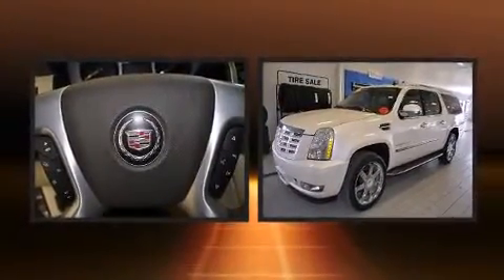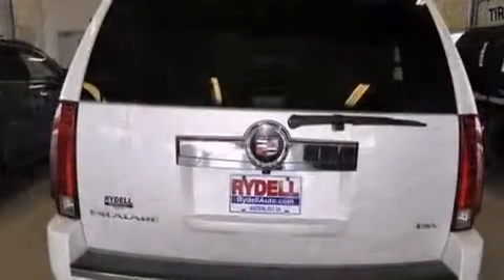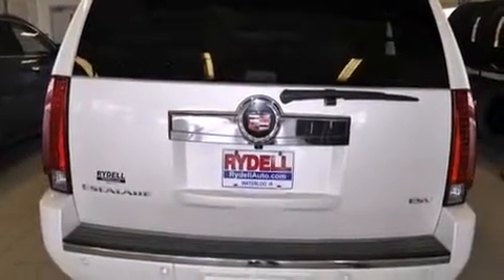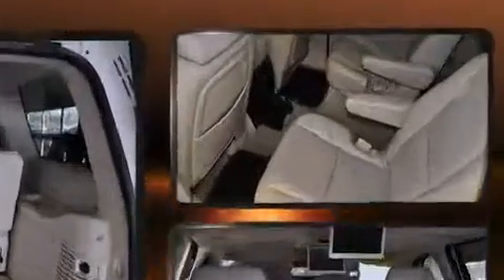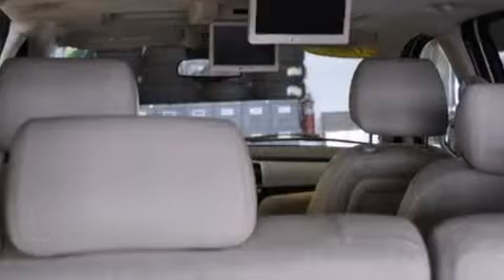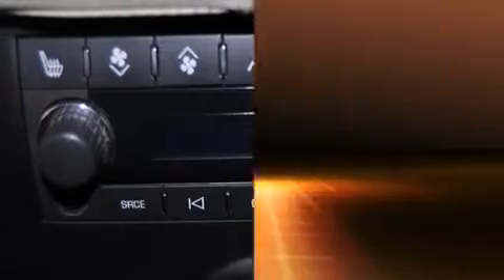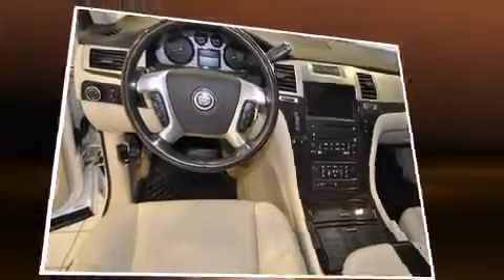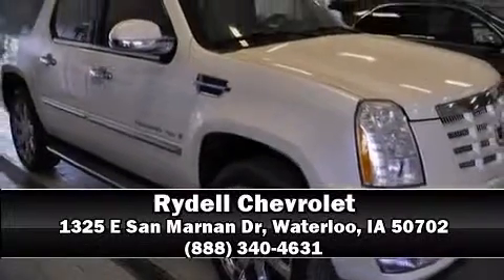2007 CADILLAC ESCALADE ESV in Waterloo, IA 50702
Rydell Chevrolet

Smooth gearshifts are achieved thanks to the powerful 8 cylinder engine, and all wheel drive keeps this model firmly attached to the road surface. Top features include remote keyless entry, a rear window wiper, adjustable headrests in all seating positions, automatic dimming door mirrors, heated door mirrors, a power liftgate, power windows, and power front seats. Power adjustable pedals allow the driver to optimize his or her driving position, enhancing visibility, comfort and safety. Back seat passengers will appreciate the rear audio controls, allowing them to make easy adjustments to the stereo system. Rear passengers enjoy the seat heating functionality, keeping them warm during the winter months. With high intensity discharge headlights illuminating your path, you'll always appreciate maximum visibility. Premium sound drives 10 speakers, providing you and your passengers a sensational audio experience. Safety equipment has been integrated throughout, including: dual front impact airbags with occupant sensing airbag, head curtain airbags, traction control, ignition disabling, onStar, and 4 wheel disc brakes with ABS. Safety and maximum capability are assured via self leveling rear suspension, which maintains optimal driving geometry. Our team is professional, and we offer a no-pressure environment. We'd be happy to answer any questions that you may have. Stop in and take a test drive!